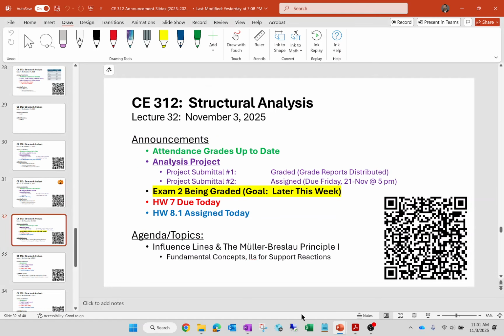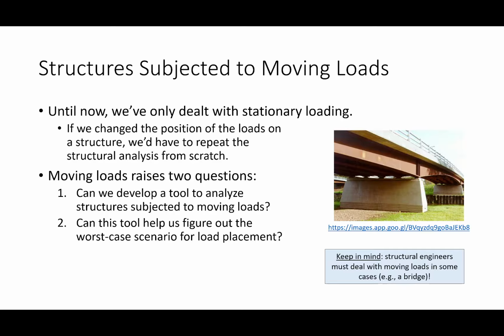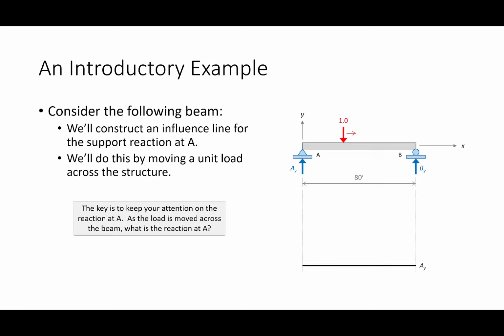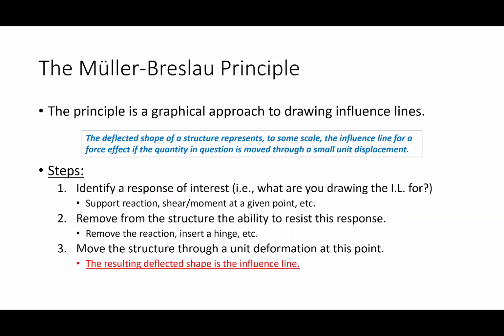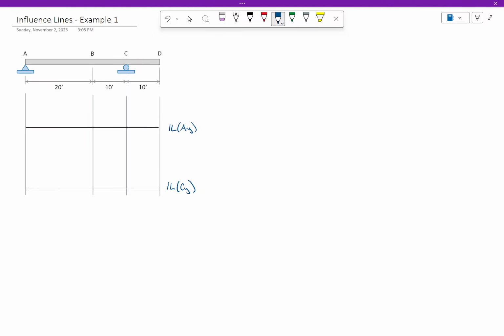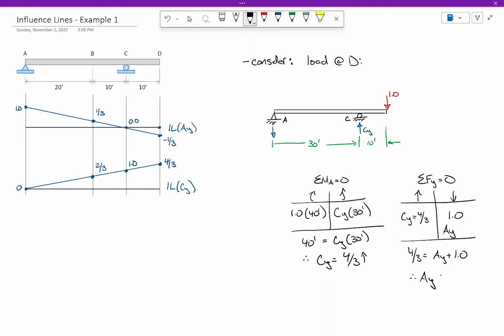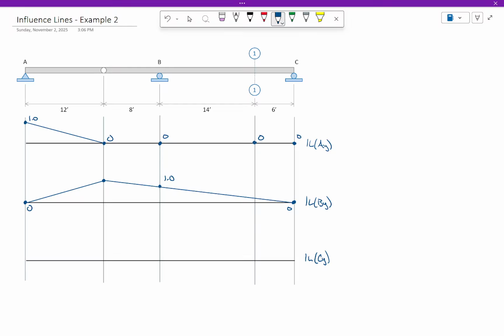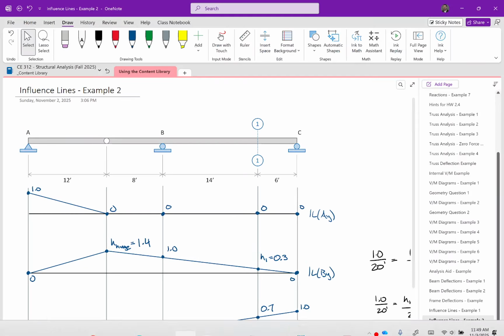CE 312 Lecture 32: Influence Lines for Support Reactions (2025.11.03)